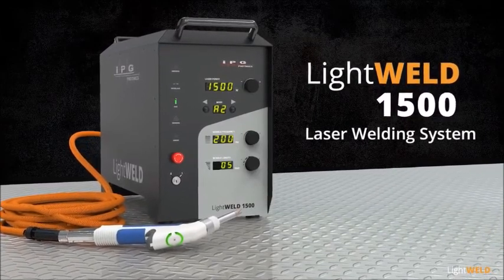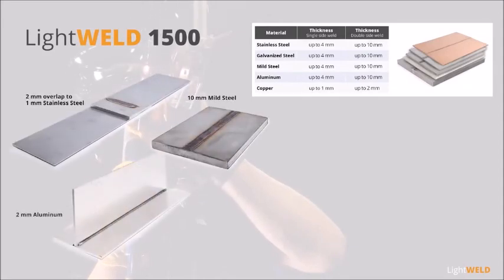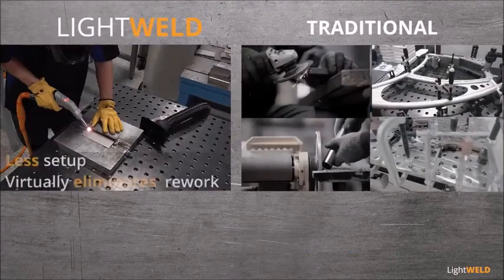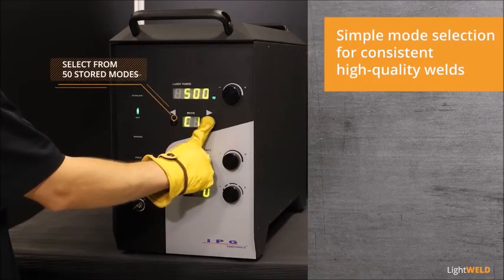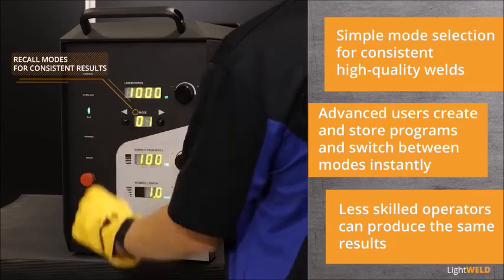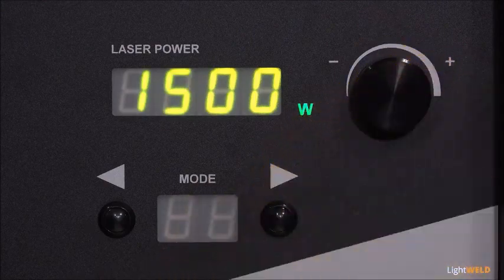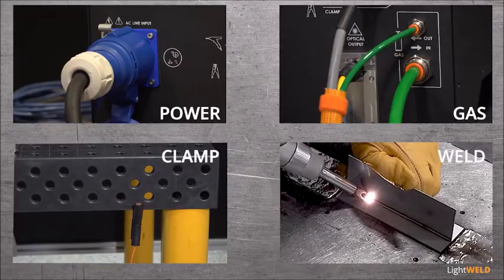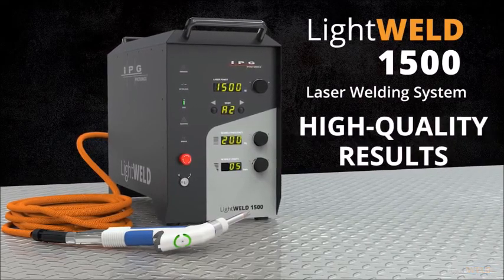LightWELD 1500 Fiber Laser welding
LightWELD 1500 fiber laser welding intruduction. Gain productivity and flexibility sold in Canada.